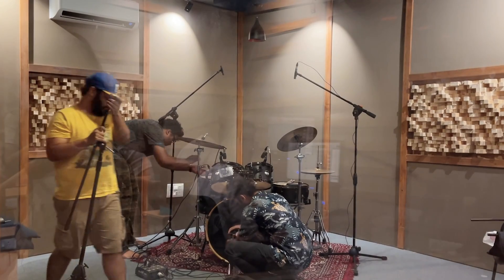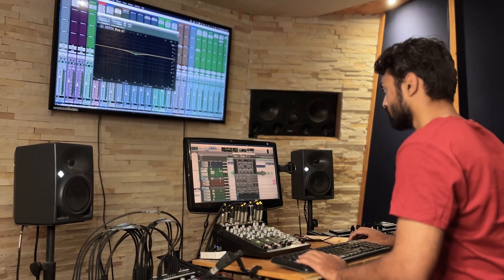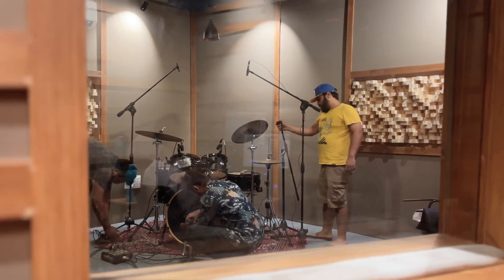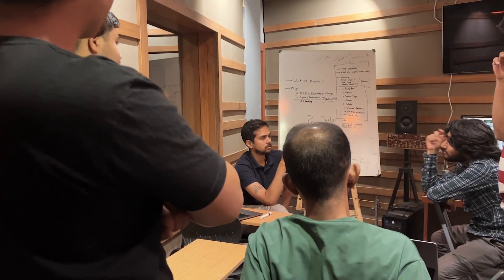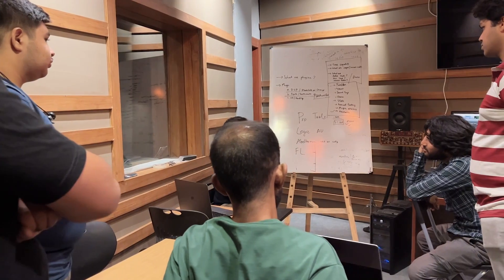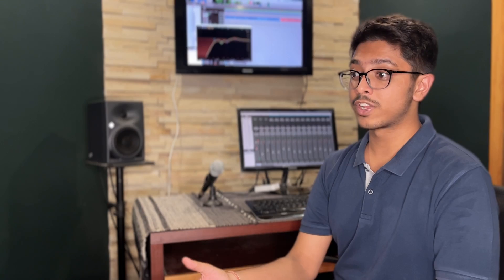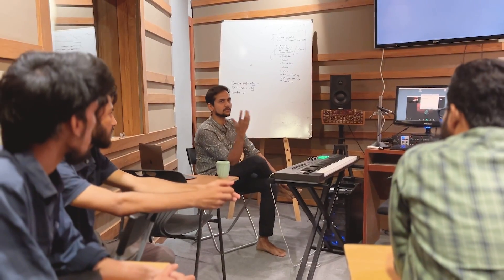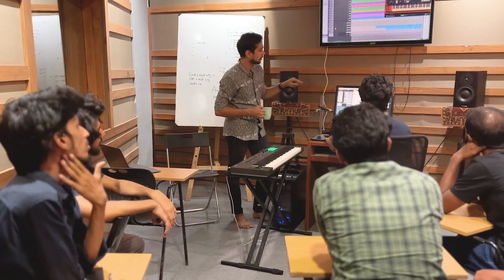Sound Engineering Course in India - Recording Module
Welcome to @graysparkaudioacademy   where we believe, to master any skill it takes the total effort of your: heart, mind, and soul working together in tandem. Hence our Sound Engineering course has been carefully designed with 10 modules catering to help students evolve as Audio Engineers.
In this video we talk about one of our modules called the “Recording module”. Here we have asked a series of questions to our students from our previous batch and also the faculty.
Do stick around and let us know below what you liked in this video and suggest us what you want to see next

Concept/Produced : Ronak Runwal
Video Shot : Nikita Borges
Video Edited : Joel Johnson